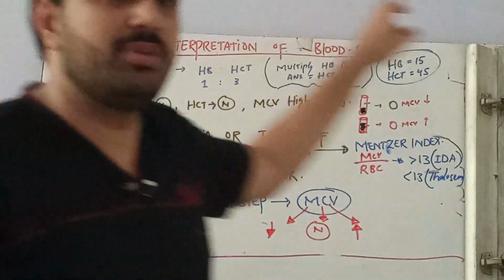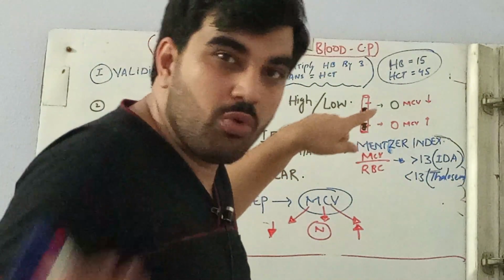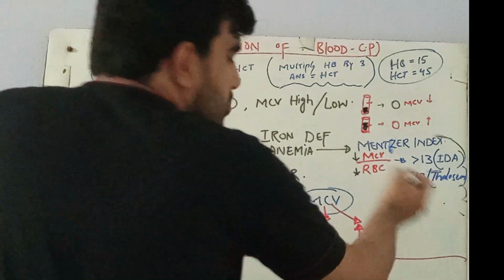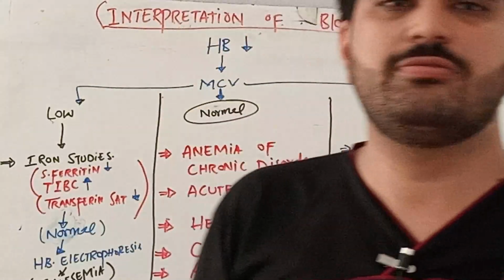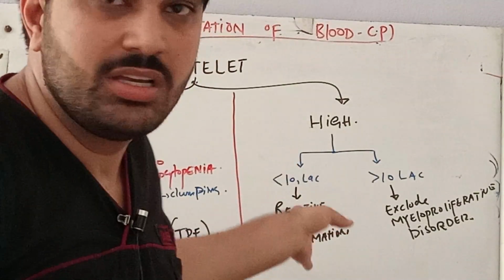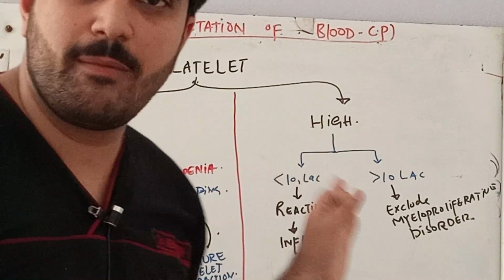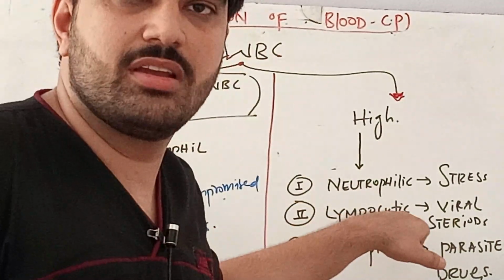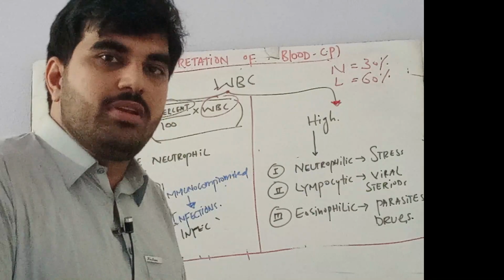Interpretation of blood cp | cbc on google | low hemoglobin | low platelet on google | malaria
👉👉👉 pulmonary embolism

👉👉👉 heart attack

👉👉👉 whole ecg

👉👉👉 pulmonary embolism

👉👉👉 heart attack

👉👉👉 whole ecg

👉👉👉 pulmonary embolism

👉👉👉 heart attack

👉👉👉 whole ecg

Interpretation of blood cp.blood cp tella alot about patient
blood cp#cbc#complete blood pic#full blood count#fbc#platelet#wbc#anemia#rbc#mcqs#mbbs#fcps#ward#hospital#